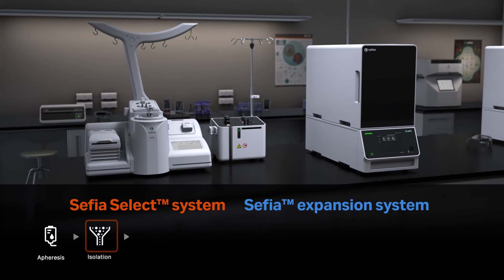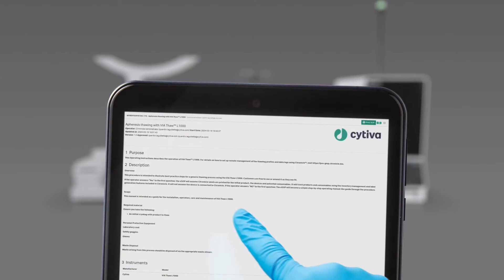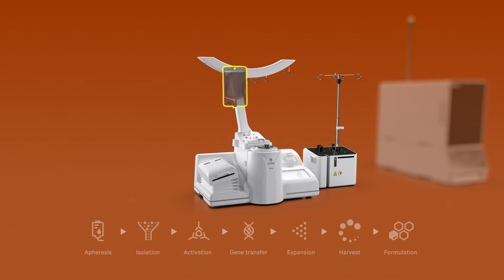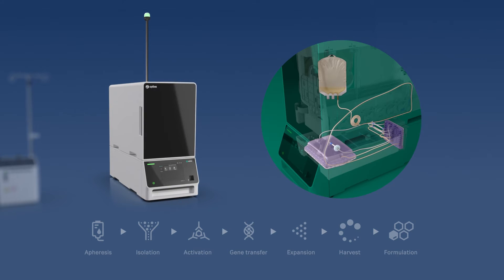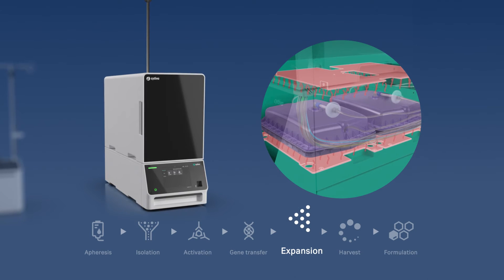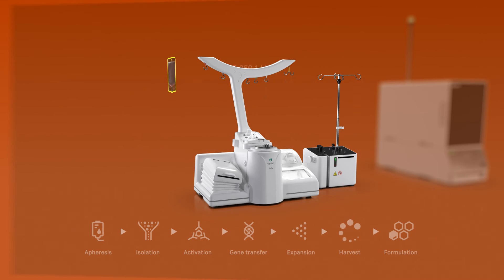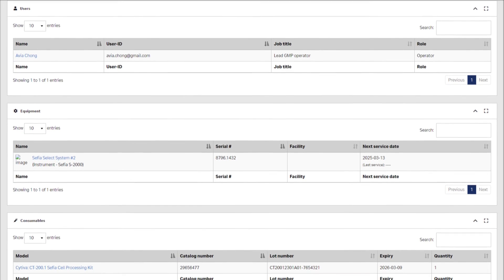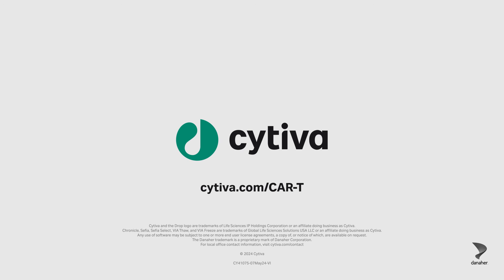Streamlined cell therapy manufacturing process with Sefia™ platform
Discover how the Sefia™ platform streamlines the CAR T cell manufacturing process from start to finish. Designed with cell therapy manufacturers in mind, the platform provides an end-to-end solution that integrates two advanced systems through Chronicle™ software, ensuring precise control and automation throughout the manufacturing journey. With the Sefia platform, you can confidently deliver high-quality therapies while simplifying the complex steps involved in cell therapy manufacturing.

In this video, you’ll learn about the key components of the platform: the Sefia Select™ system and the Sefia™ expansion system. Together, these systems cover essential cell therapy manufacturing steps, from sample preparation to cell expansion, all while maintaining a closed, digitally integrated environment. Chronicle™ software supports the entire CAR T manufacturing process by providing real-time monitoring and data management, helping you maintain consistency and regulatory compliance with ease.

By automating critical stages in CAR T manufacturing, we reduce manual handling and better control contamination risks. This makes it an ideal solution for scaling up production. Whether you’re navigating the complexities of cell therapy workflows or looking to improve efficiency, the Sefia platform empowers you to meet these challenges confidently.

For more details on how the Sefia platform can enhance your cell therapy manufacturing process,

To learn more about CAR T autologous workflow and manufacturing,

Chapters
00:00 Intro to Sefia™ platform, consisting of Sefia Select™ system and Sefia™ expansion system
00:18 Cell therapy manufacturing steps covered by the platform
00:27 Overview of the Sefia platform
01:53 Use of Chronicle™ software during CAR T dose manufacturing